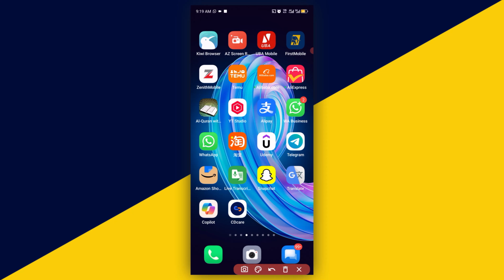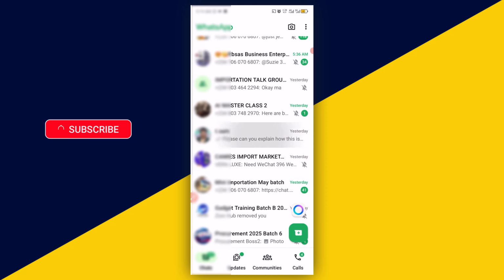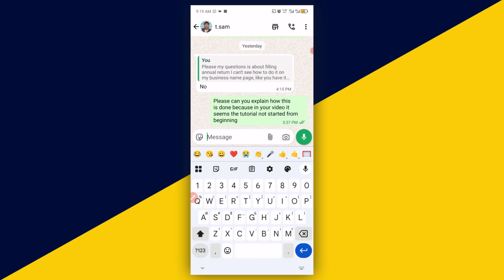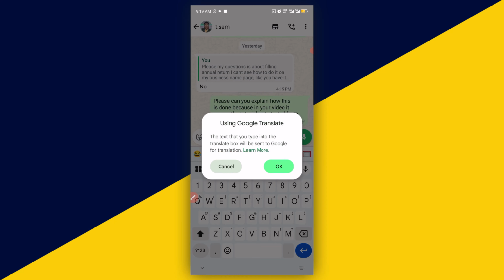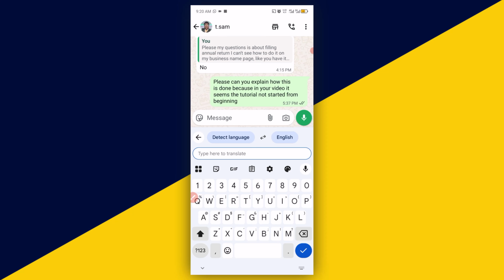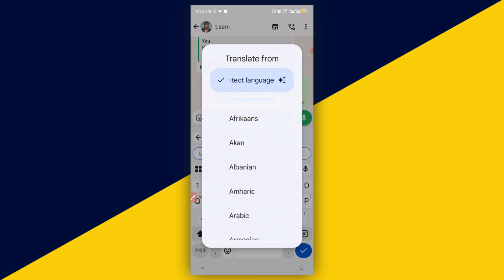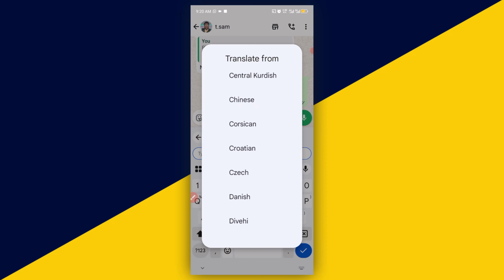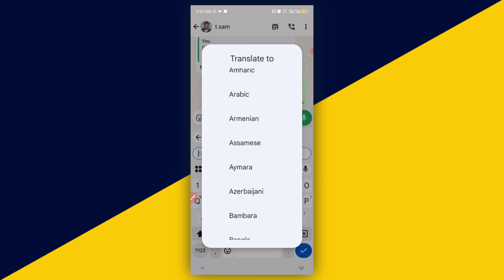How to Use Google Translate in WhatsApp—Step-by-Step Guide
Want to chat with friends who speak different languages on WhatsApp? This video walks you through how to use Google Translate to translate messages in WhatsApp, whether you're using Android or iOS. Break language barriers and communicate effortlessly—no third-party hacks needed!

📲 What You’ll Learn:
✅ How to copy and translate WhatsApp messages using Google Translate
✅ How to enable “Tap to Translate” for instant pop-up translations
✅ How to reply with translated text in real time
✅ Tips for offline translation and language detection
✅ Bonus: Using Gboard for live translation while typing

💡 Pro Tips:
- Download language packs for offline use
- Use “Detect Language” for unknown texts
- Works in group chats too!

💬 Got questions or want help setting it up? Drop a comment—I’ll walk you through it!